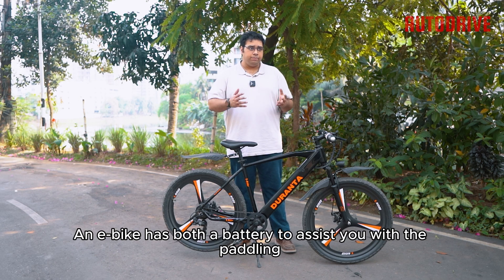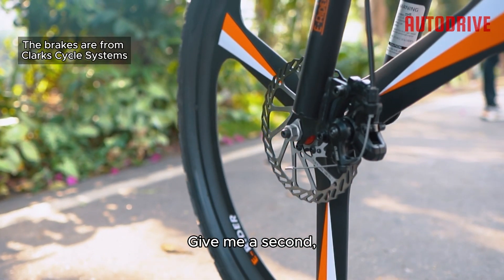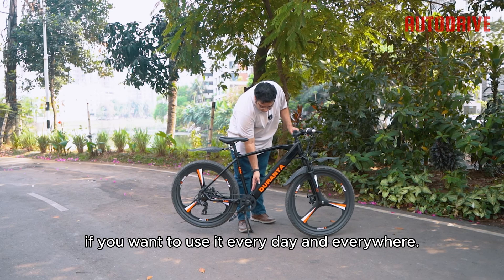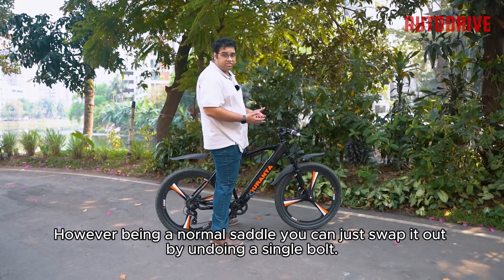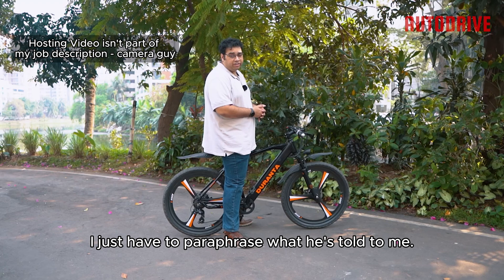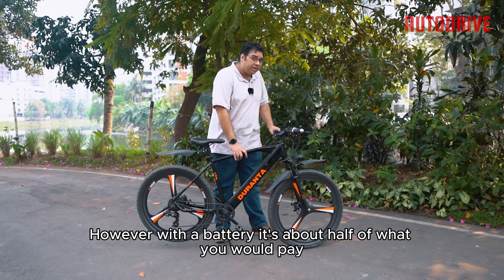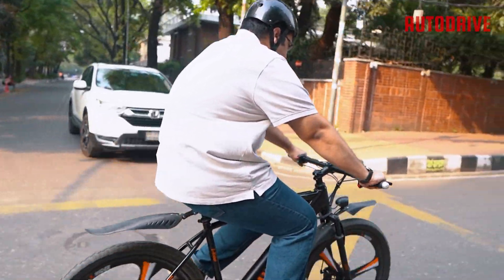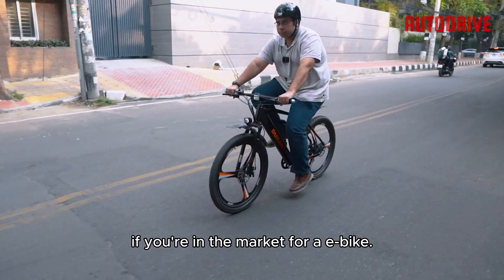Pedal Power Meets Electric Thrills || Duranta's E-Rider 201!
In Dhaka's congested streets, a personal transport that can slip through traffic is a dream. But motorcycles require a license, and cycling feels like an Olympic feat. Enter the Duranta E-Rider 201, a locally crafted electric bike with a lithium battery. Sleek, stylish, and priced at BDT 55,000, it can be a practical, healthy, and eco-friendly commuting solution, though the warranty policy raises eyebrows.
Pros:
250W Hub motor with 25 km top speed
Removable 10.8 AH battery with an advertised range of 40-50km
Shimano gear, shifter, and derailleur with brakes from Clarks Cycle Systems
Electric light & horn
7-speed shifter
Cons:
Stiff and narrow saddle may become uncomfortable on longer rides
No rear suspension
Only Six months electrical parts warranty
Price:
BDT 55,000 Only (duranta's E-Rider 201)